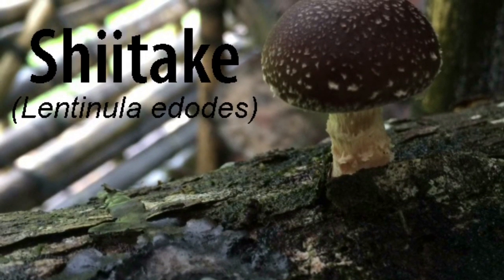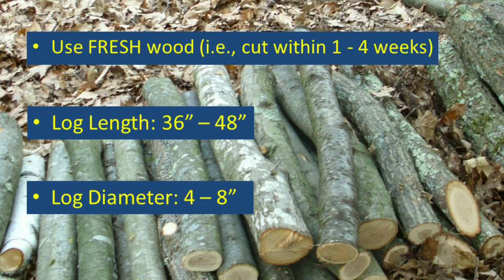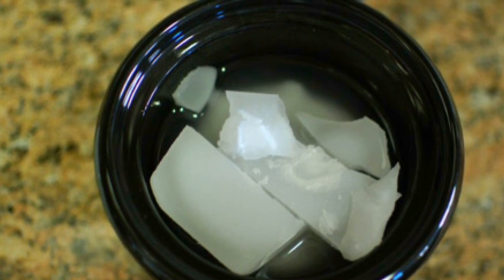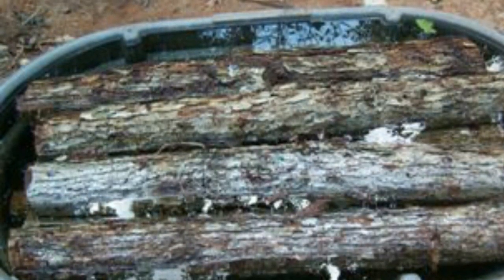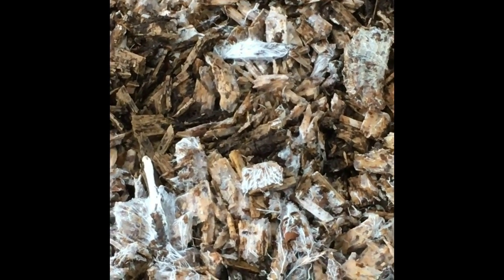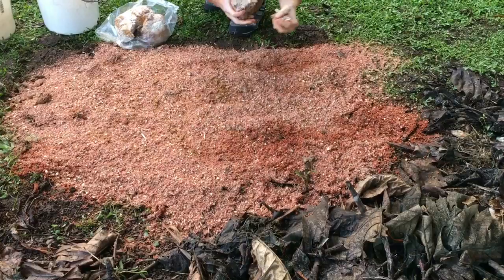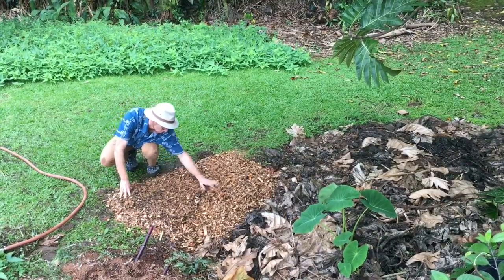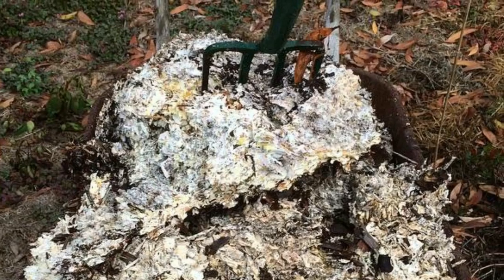Food from Wood: Growing Mushrooms on Logs and Wood Chips